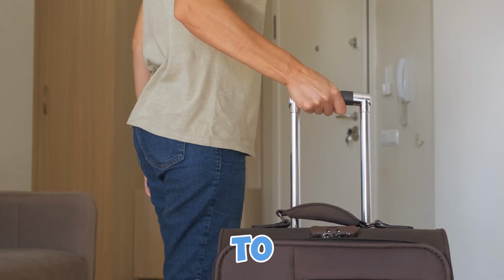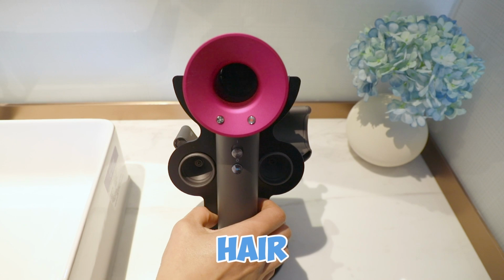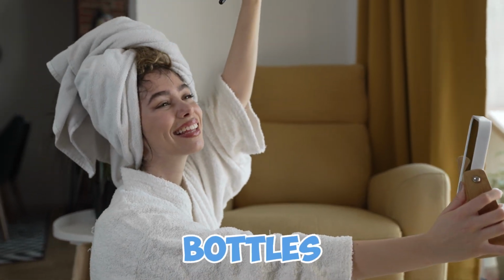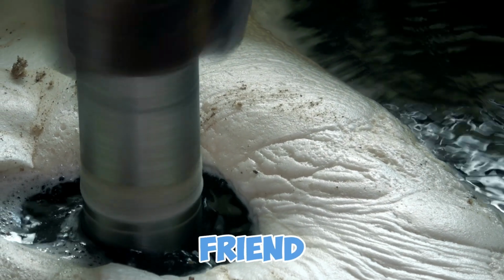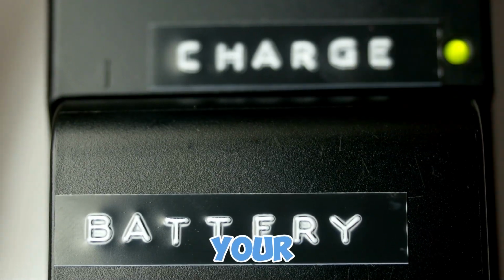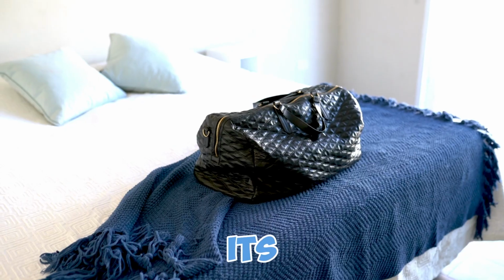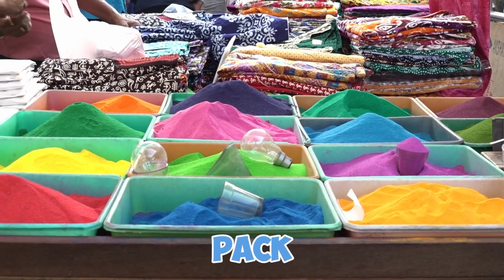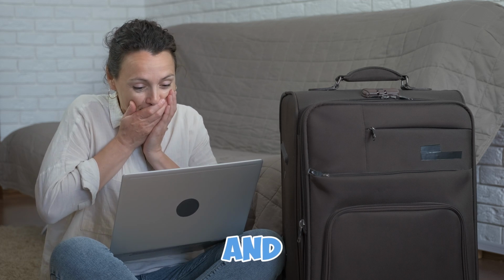The Travel Gear NO ONE Talks About—But You Can’t Live Without! (Under $30!)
Hey, fellow travelers! ✈️ Are you tired of overpacking or not having the right gear while traveling? In this video, I’m sharing 6 Budget-Friendly Travel Essentials that will make your trips smoother and more enjoyable—without breaking the bank!

These travel gadgets are perfect for any adventure, whether you're going on a weekend getaway, a long-haul flight, or an international journey. From a portable hair dryer to packing cubes, these items will help you pack smarter, stay organized, and travel comfortably.

To read the full article and discover more tips on how these travel essentials can make your trips smoother, head over to my for the complete guide!

Here’s a breakdown of the best travel gear to take on your next trip:

1. Conair Travel Hair Dryer with Dual Voltage
Compact, lightweight, and foldable, this hair dryer is a must-have for travelers. Dual voltage makes it perfect for international travel. Only $15!

2. OURSUNSHINE Travel Bottles
These leakproof, squeezable silicone bottles are perfect for your shampoo, lotion, or conditioner. No more worrying about messy spills in your luggage!

👉 Not available at the moment, but a great travel option!

3. HiLIFE Steamer for Clothing
Say goodbye to wrinkled clothes! This portable clothes steamer will keep your outfits crisp on the go. It heats up quickly and has a 240-ml capacity. Just $24!

4. Anker PowerPort 4 Multi-Port USB Charger
With four USB ports, this charger keeps all your devices powered up while you travel. Whether it’s your phone, tablet, or camera, charge them all at once! Normally priced at $30, but not available right now.

5. MLVOC Memory Foam Travel Pillow
Long flights won’t be a problem anymore! This memory foam pillow comes with an eye mask, earplugs, and a travel bag. Get this comfort for $18!

👉 Check it out

6. BAGAIL 8 Set Packing Cubes
Stay organized with these packing cubes. They make packing and unpacking a breeze, keeping all your clothes neat. Priced at $30!

Why You Need These Travel Essentials:

Each of these products solves a common travel problem, from keeping your hair looking great to organizing your luggage. By investing in these budget-friendly travel accessories, you’ll enjoy a stress-free journey—whether you're on a quick trip or a month-long adventure!

Want to buy any of these products? Check out the links above for more details and to grab your travel gear!